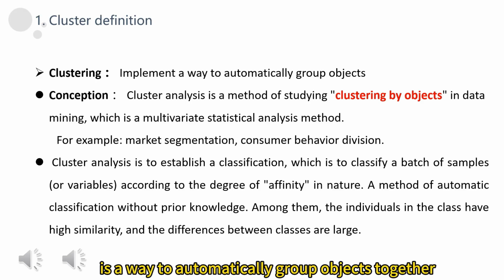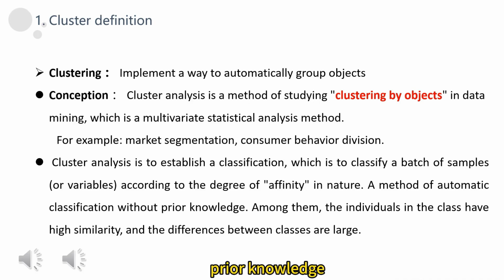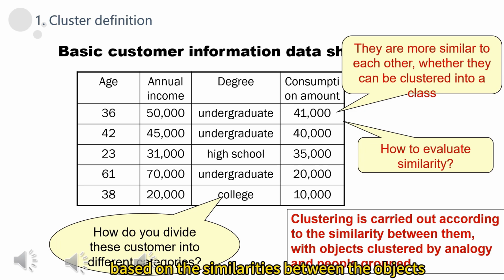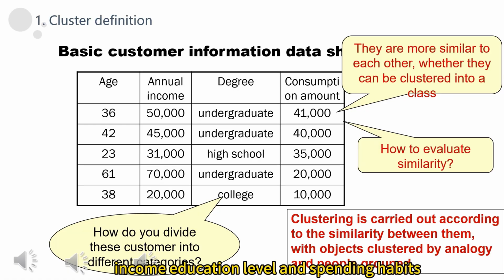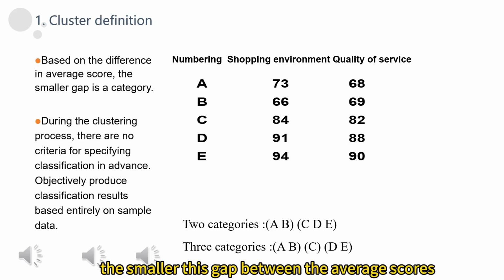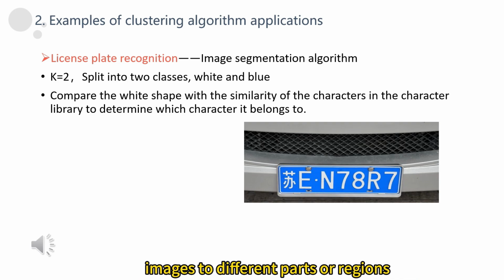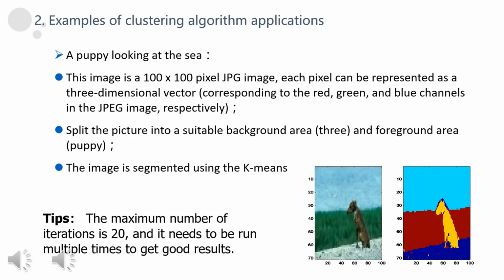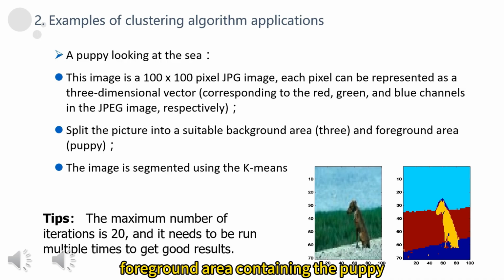4 1 Overview of clustering algorithms 1